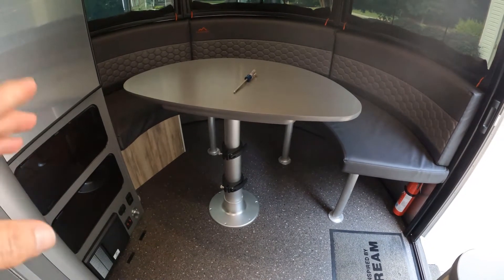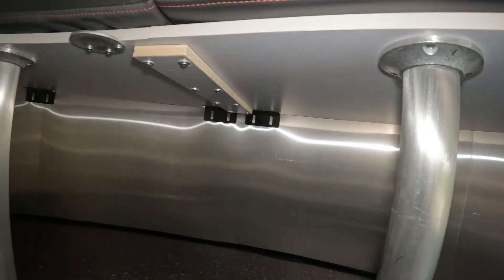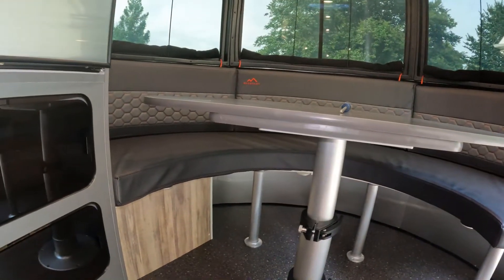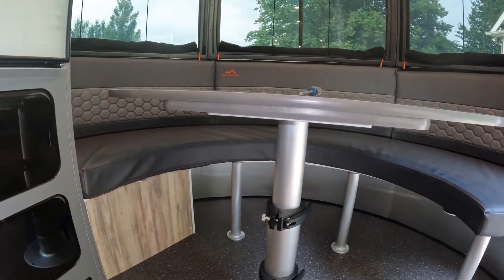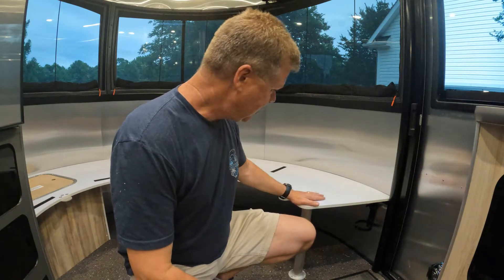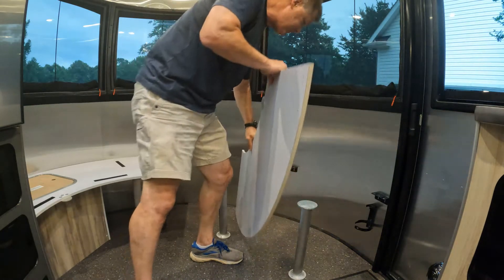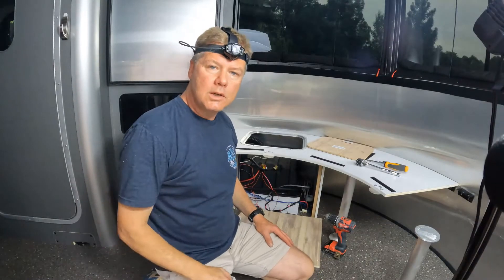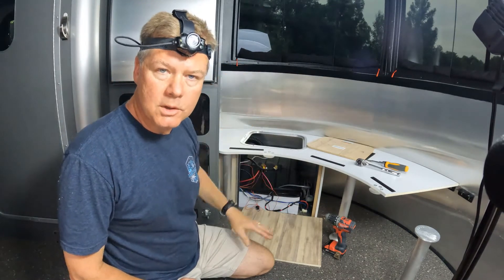Airstream Basecamp 20X, Equipment and Battery Removal In Preparation For 24V Battery Upgrade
In this video I show you the specific details of equipment I needed to remove from the Basecamp 20X in order to make room for the installation of the upgraded batteries.  I removed the table, benches, 12V AGM 80 amp hour batteries, battery box, and documented the wiring for the next steps.  I go in to detail on what I'm doing to hopefully help you see the task and items before you if you plan to do a similar upgrade.

I hope this is helpful for you.

Wayne